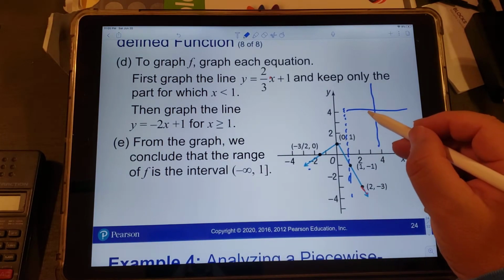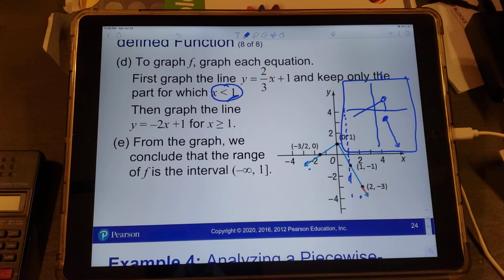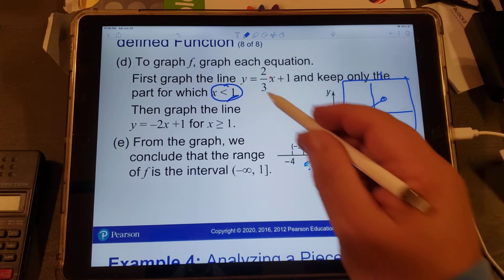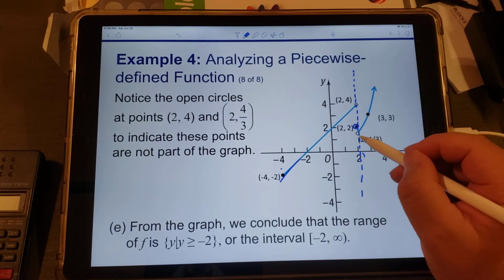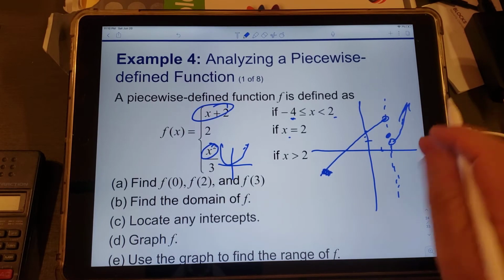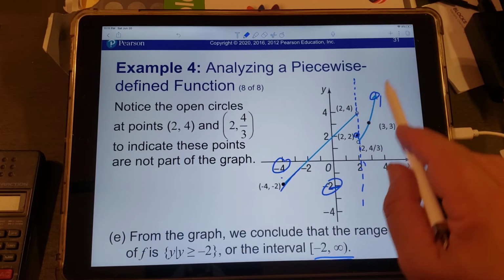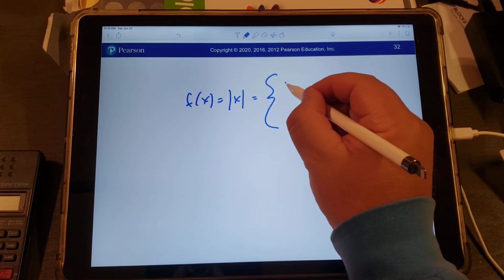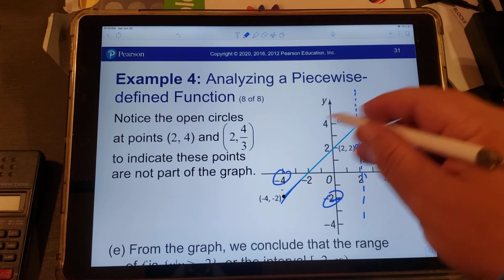Math 245 Section 3.4 (part 2 of 2)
Continuation of section 3.4.